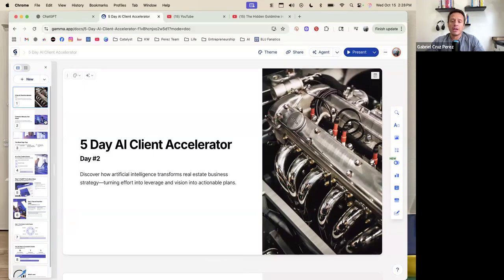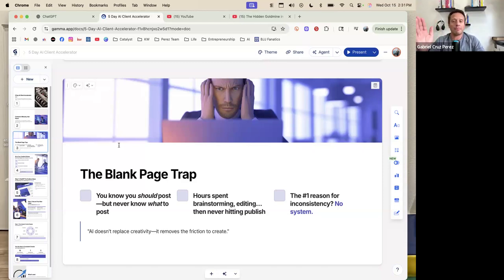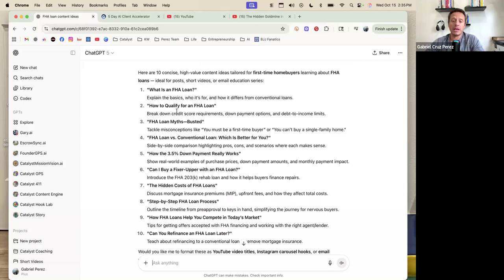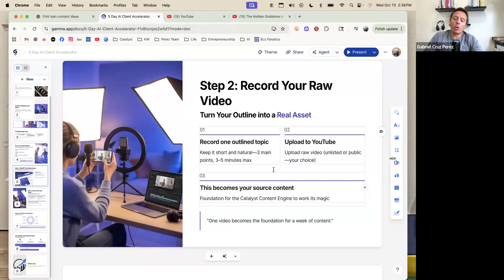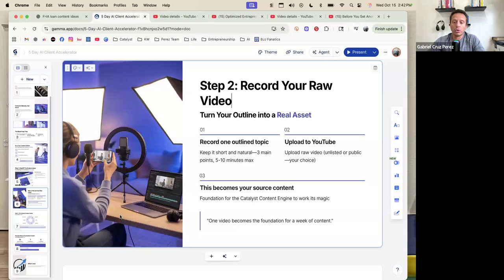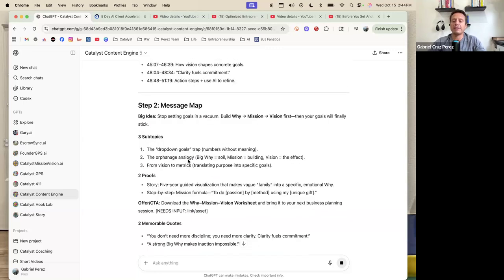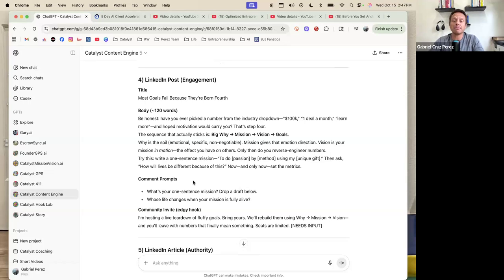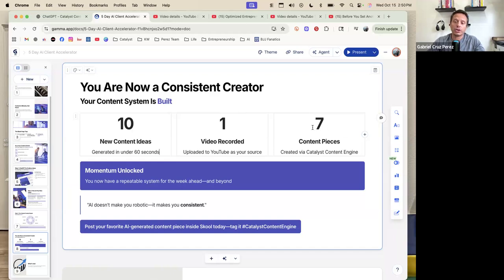5 Day AI Accelerator - Day 2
What if your content system could build itself—every week?
Day 2 of the AI Client Accelerator is where creativity meets automation. You’ll learn how to use ChatGPT to generate ideas, scripts, and outlines, then feed your video transcript into the Catalyst Content Engine to produce a complete 7-day content suite—automatically.
No more blank pages. No more inconsistency. Just one raw video that becomes your entire content calendar.

In this video:
- How AI removes friction, not creativity
- The “Blank Page Trap” and how to escape it
- The 5-step workflow: Ideas → Script → Video → Engine → System
- Why consistency beats motivation

Action Step: Record one 5–10 minute video for your avatar, upload it to YouTube as “Unlisted,” copy the transcript, and paste it into the Catalyst Content Engine.